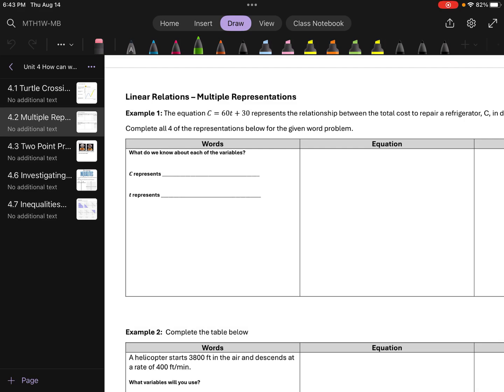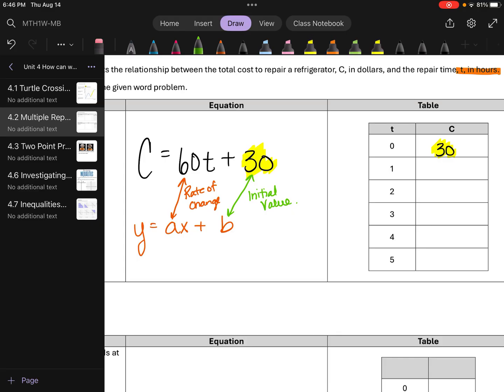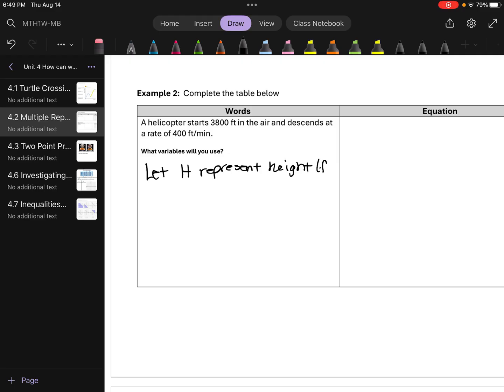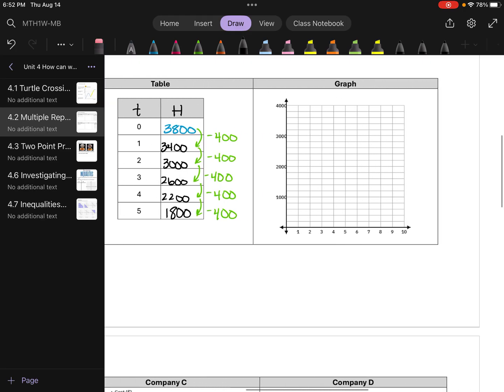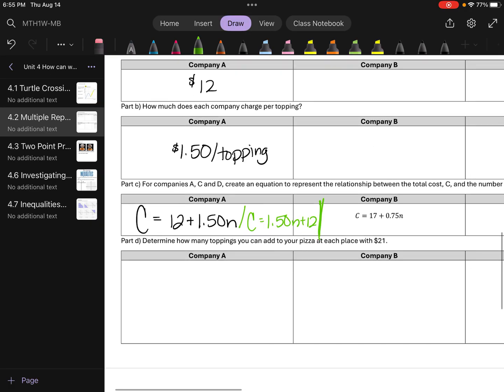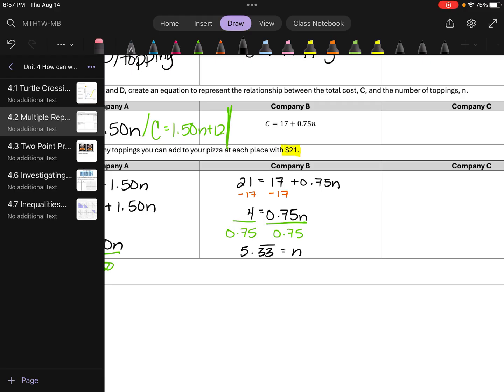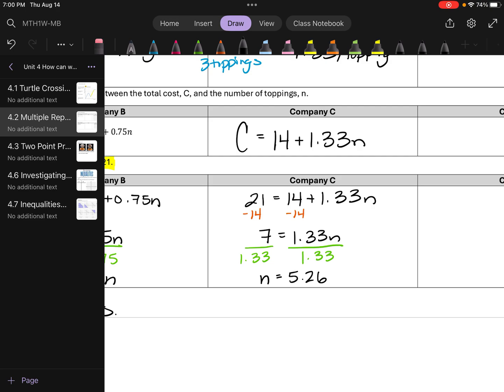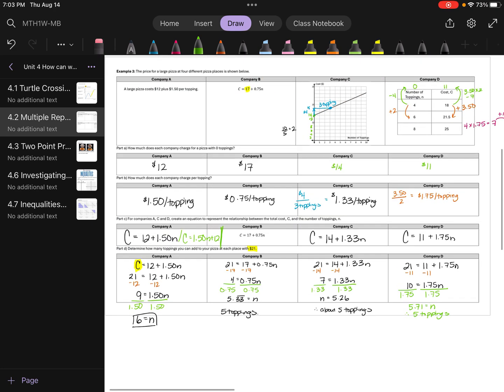MTH1W: Multiple Representations of Lines